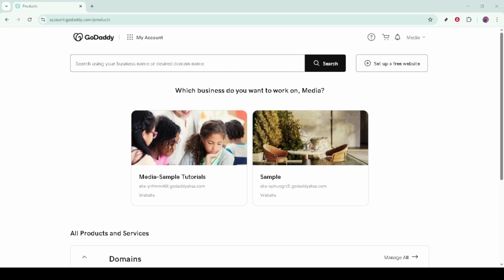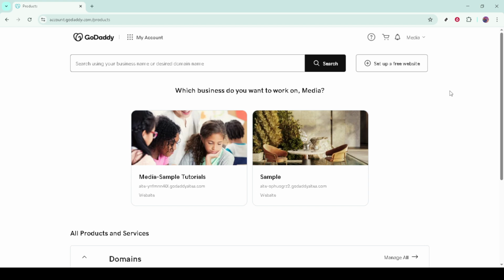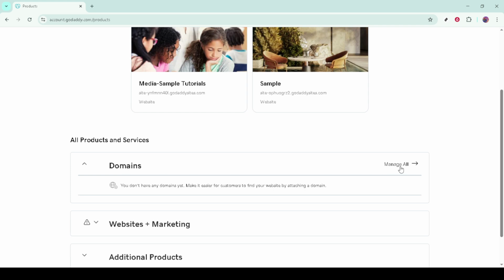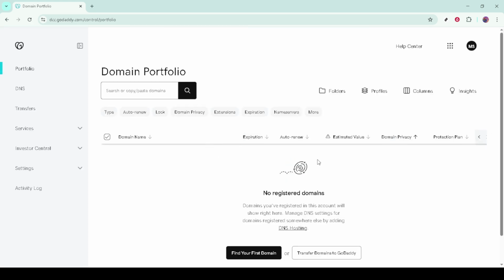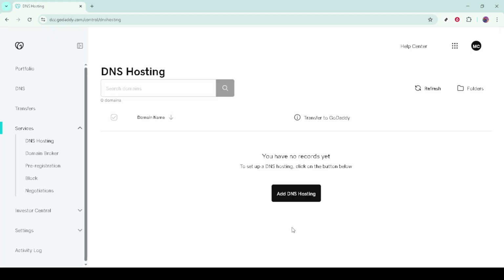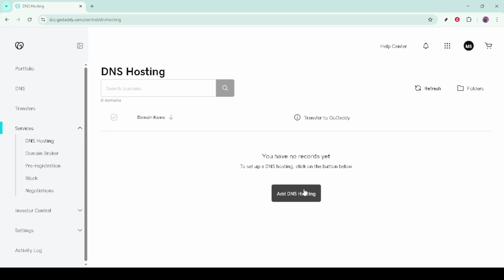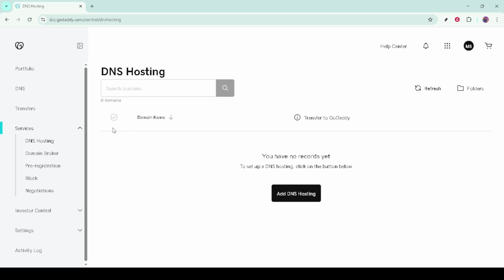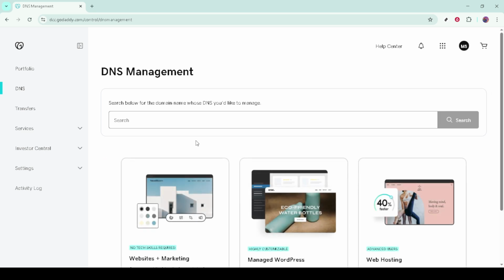How to Add a DKIM Record in GoDaddy [2026 Guide]